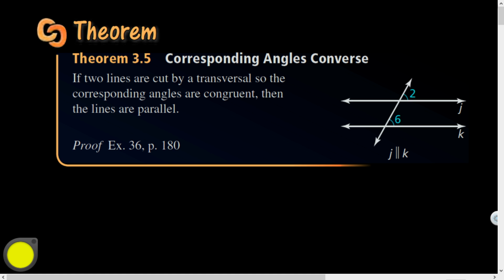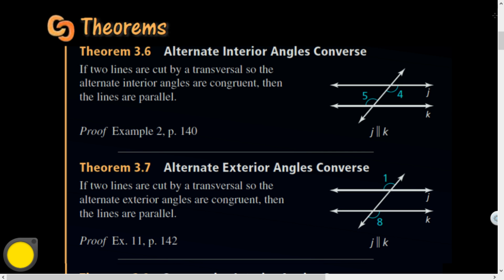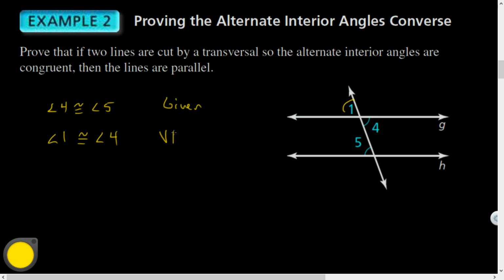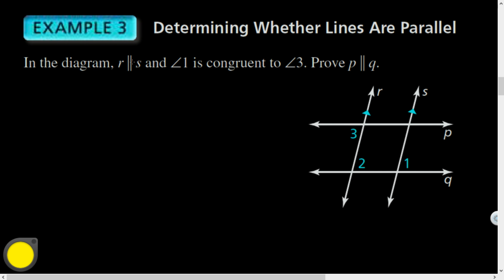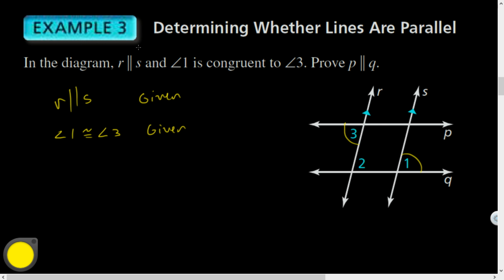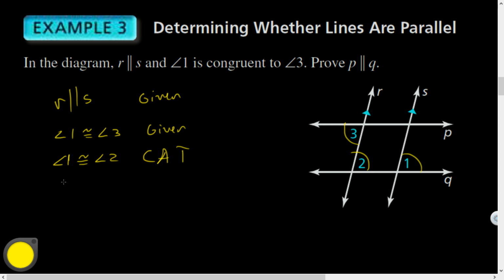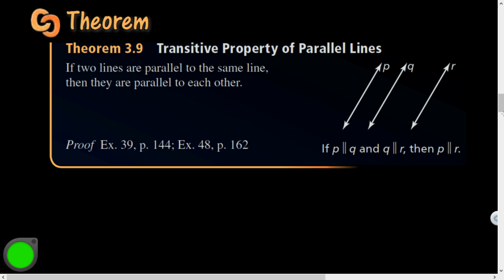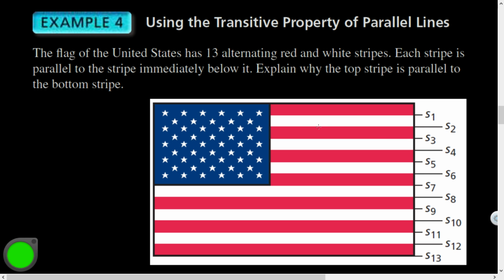Geo 03.03 Proofs and Parallel Lines